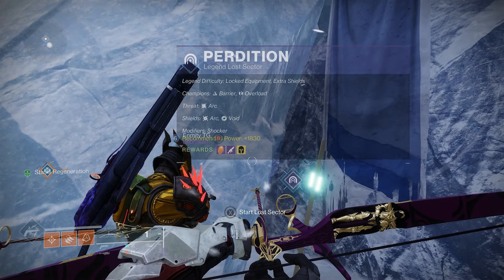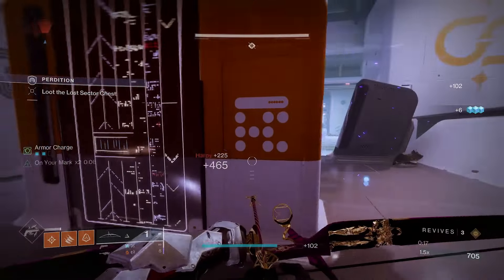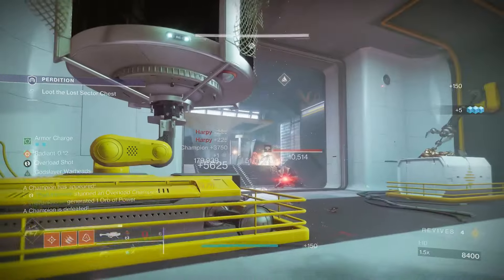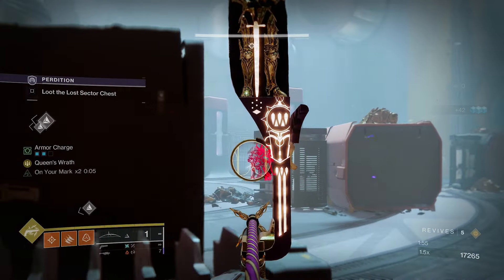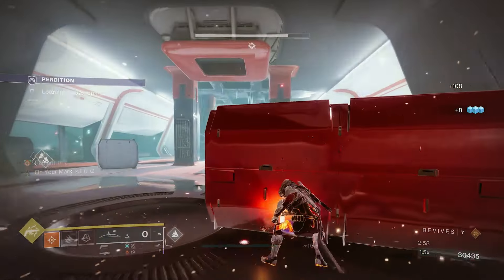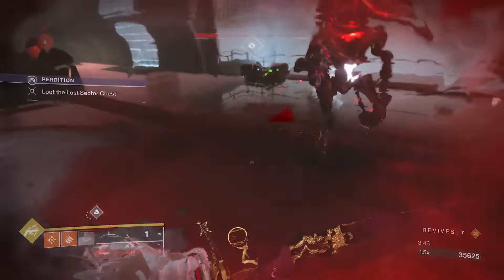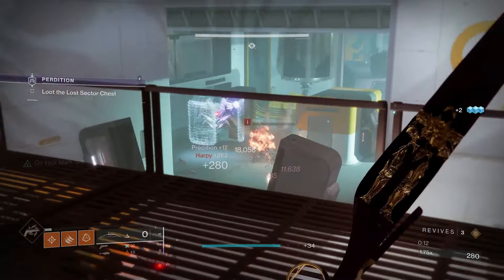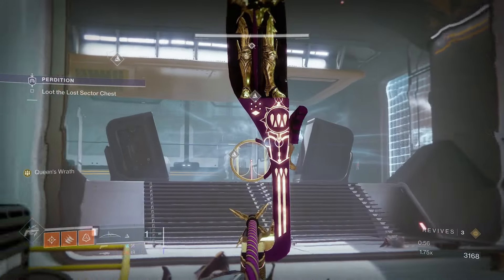Perdition Master/Legend Lost Sector Guide Today | Destiny 2 Season Of The Wish